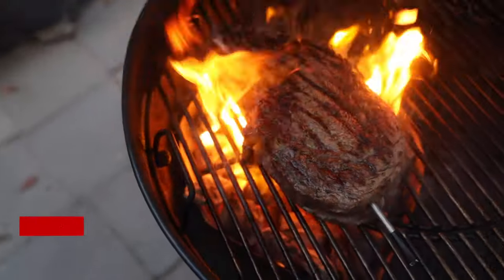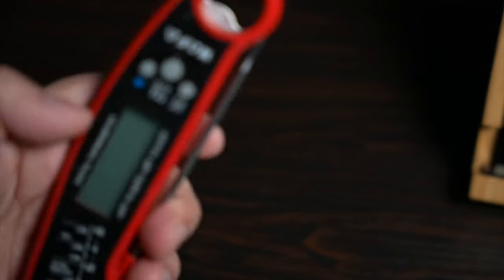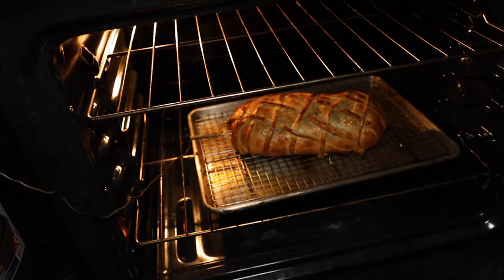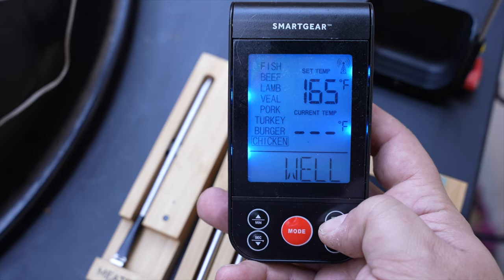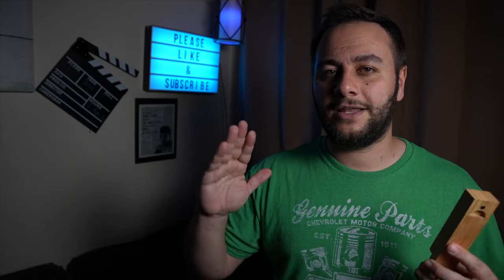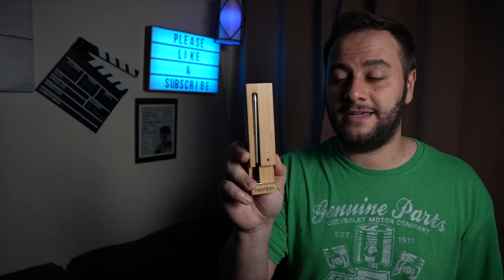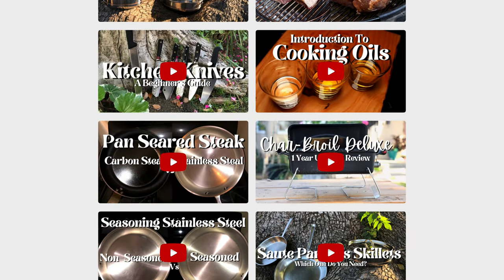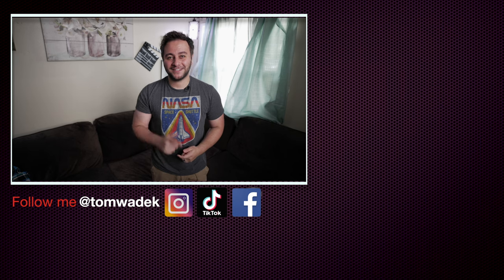A Comparison Guide To Buying Meat Thermometers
In this video, I'm going to go over cooking thermometers and the different styles. We will take a look at wired vs wireless thermometers and portable pocket thermometers. Ill also talk about the Meater plus and Meater Block and give you a quick review.

00:00 - Intro
00:47 - Background on Units Types
01:45 - The Pocket Thermometer
03:12 - Wired Probes
06:21 - Wireless Probe Monitors
08:51 - The Meater +
12:39 - The Meater Block
15:41 - Final Thoughts

LIGHTS
3 POINT LIGHT SYSTEM

COOKING
MAIN SKILLET
2ND SKILLET

CHEF KNIVES
FAVORITE KNIFE
CLEAVER HYBRID